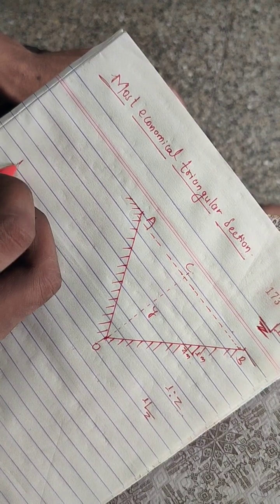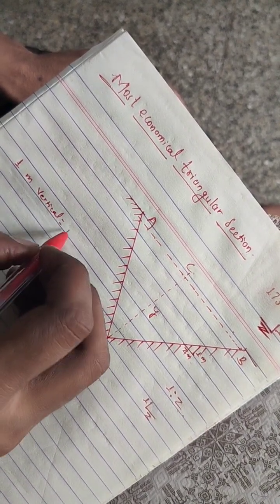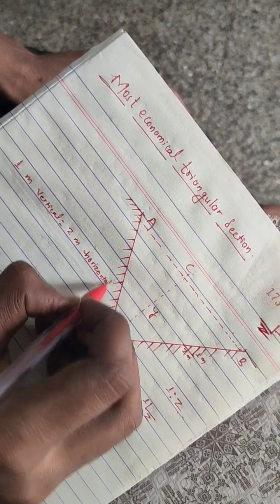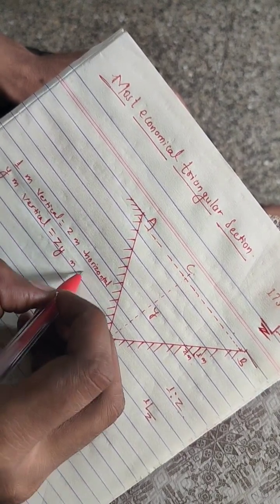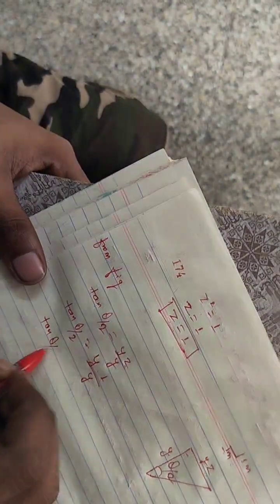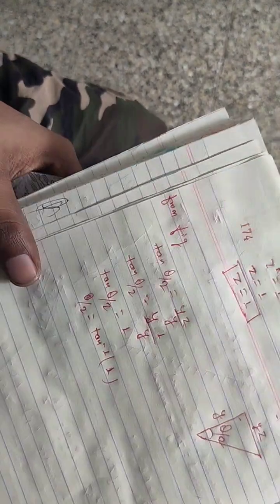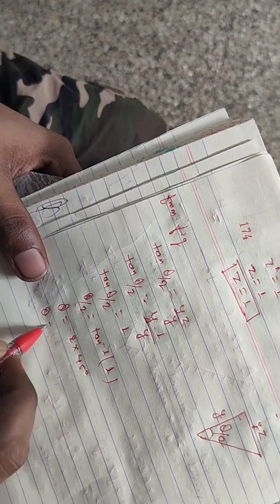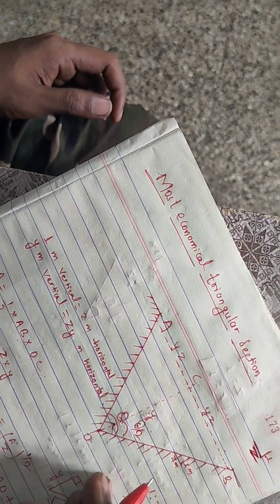Fluid mechanics most economical of triangular section